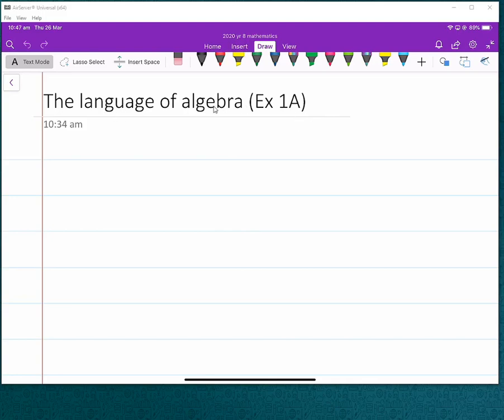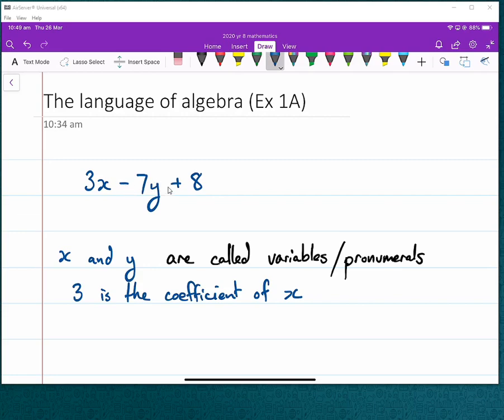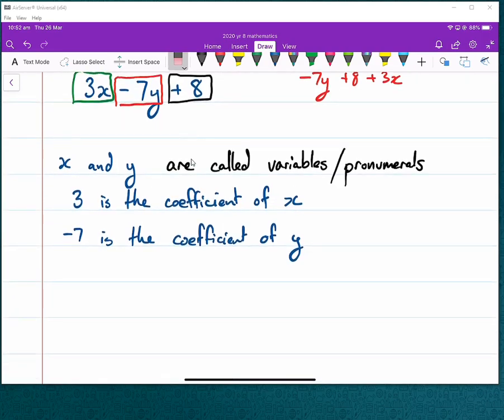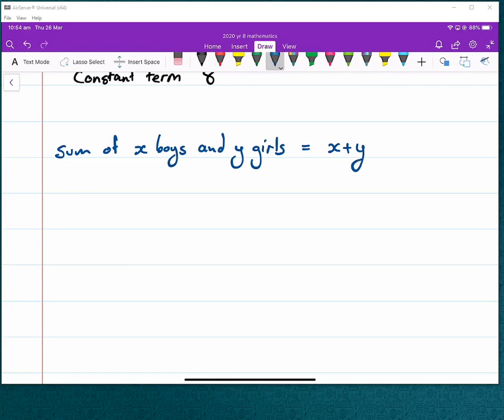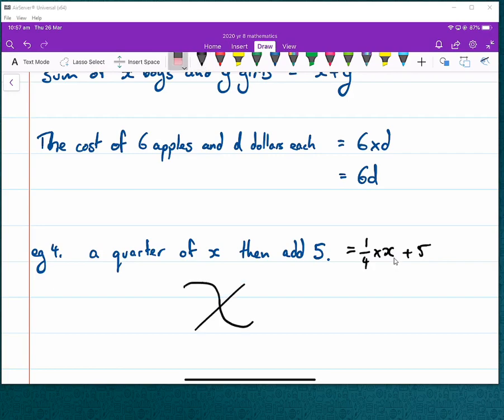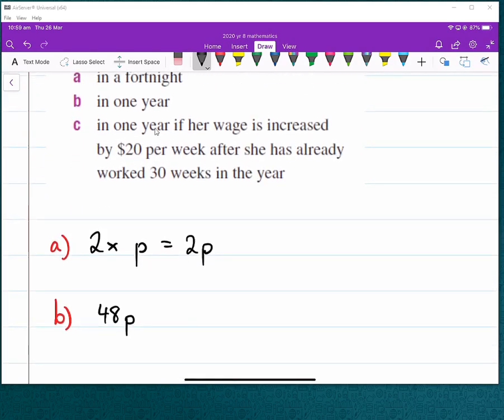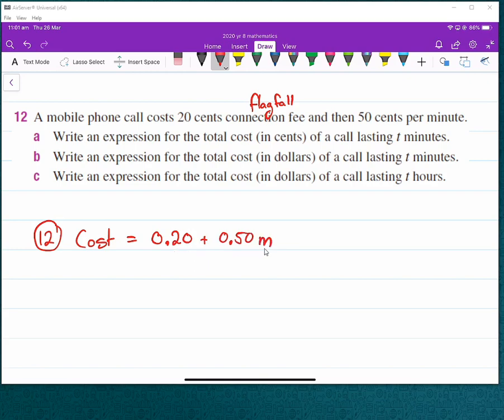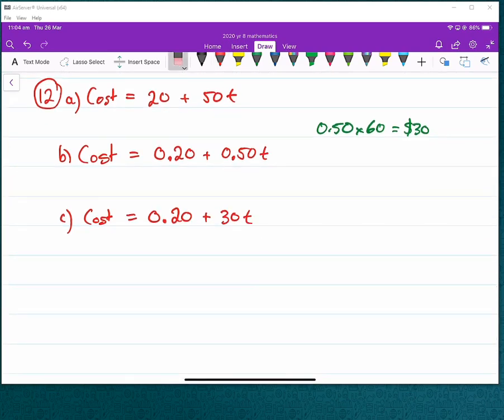the language of algebra